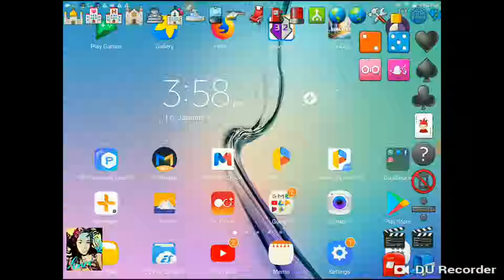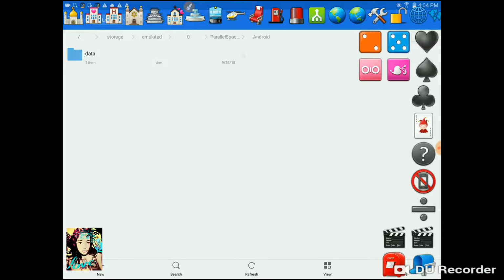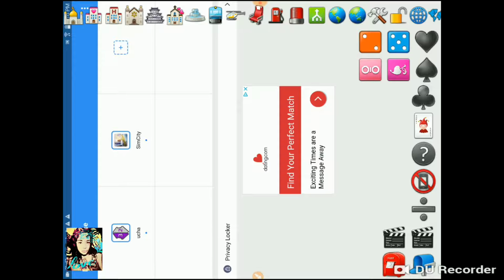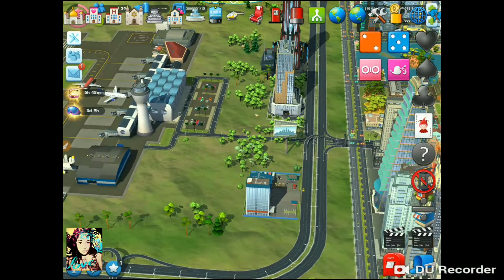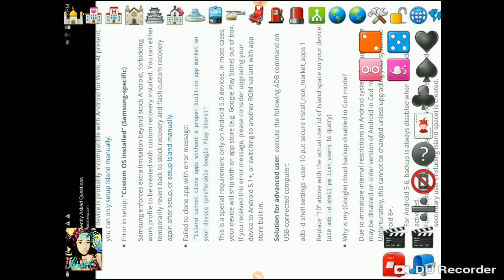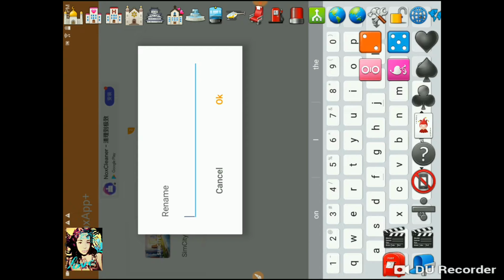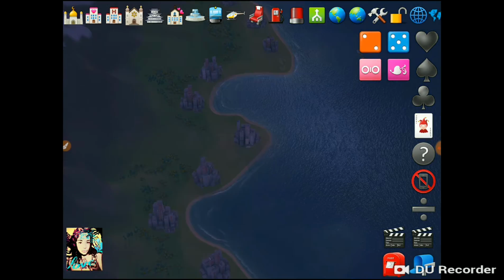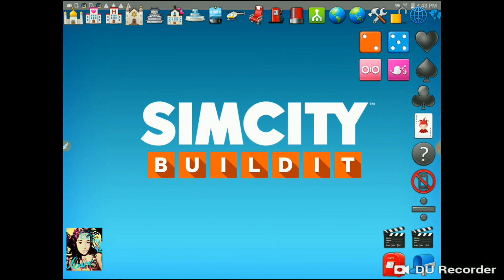SimCityBuildit- CLONING APPS-46MIN- pt4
Hi FRIENDS I APOLOGIZE THE VIDEO GETS CUT OFF AT END CUZ I RAN OUT OF SPACE..I AM CONTINUING  THE SERIES WHERE I LEFT OFF IN A FEW DAYS...NEED A BREAK PLUS I HAVE 2 WARS GOING ON AND SEVERAL CONTEST INEED TO FOCUSE ON WILL RESUME IN A FEW DAYS..HOPE IT HAS BEEN INFORMATIVE SO FAR .THANKYOU FOR YOUR COMMENTS.1112019